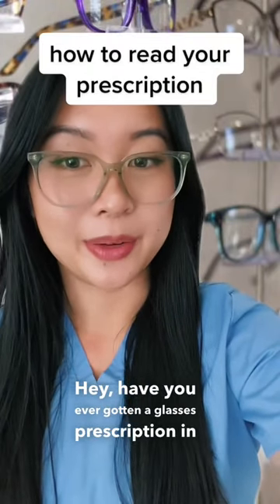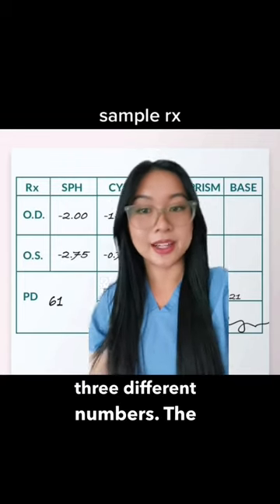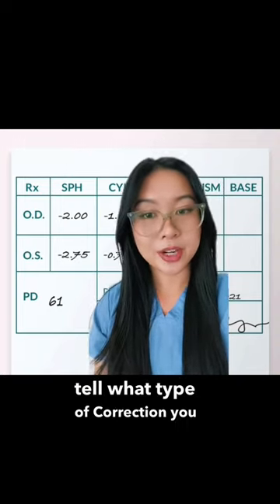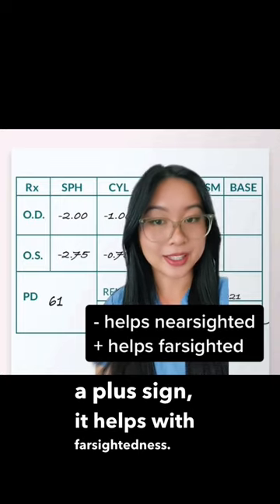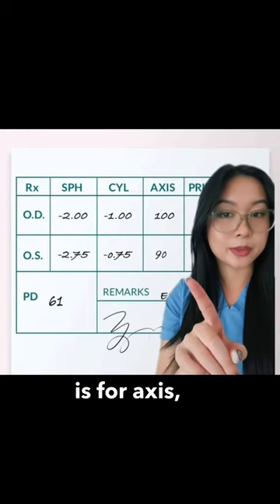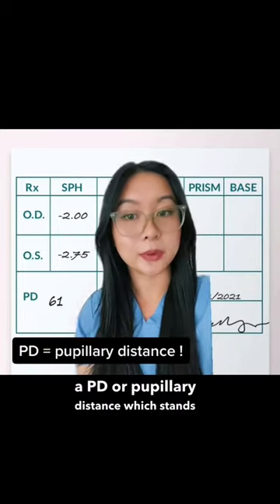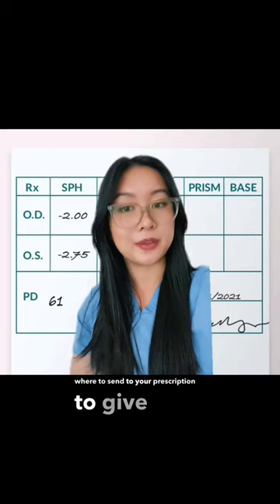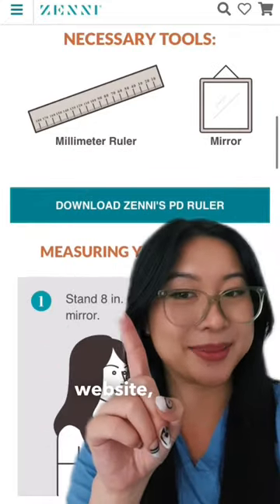What does your glasses prescription REALLY mean? 👀